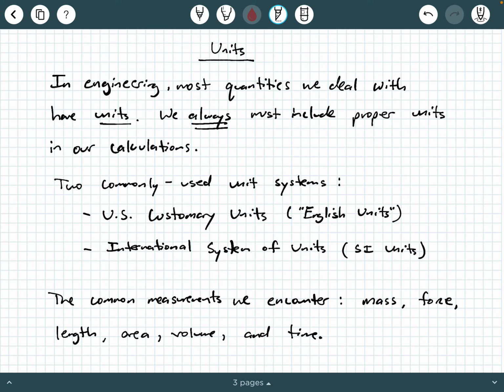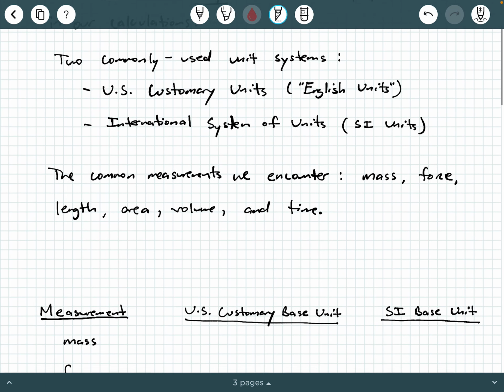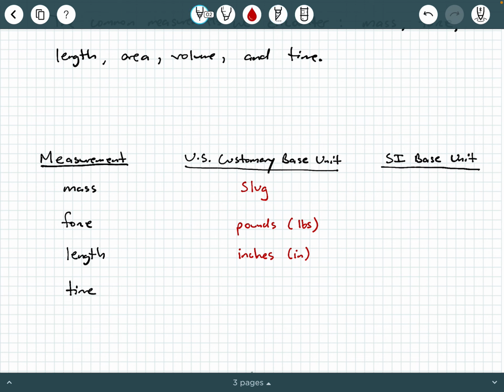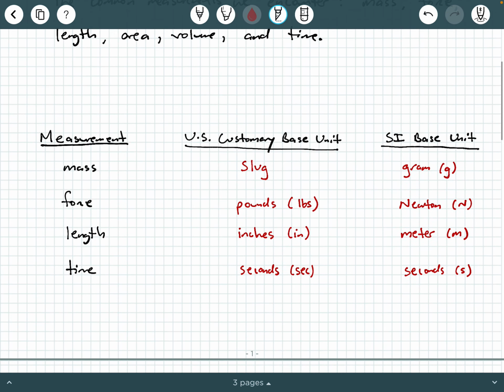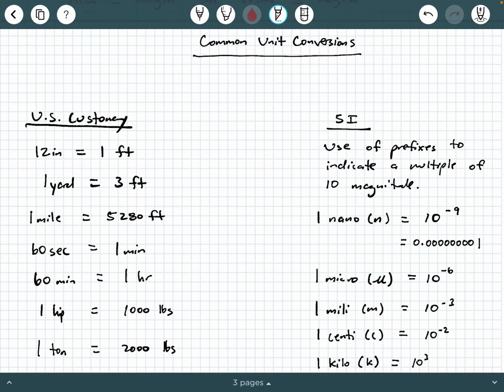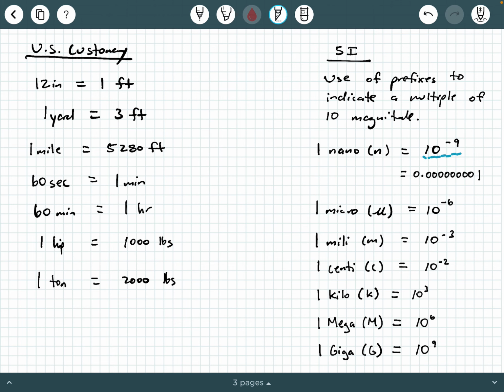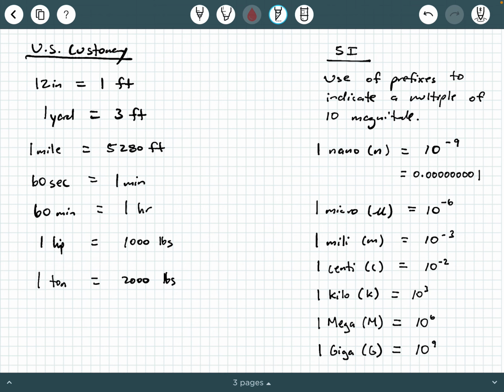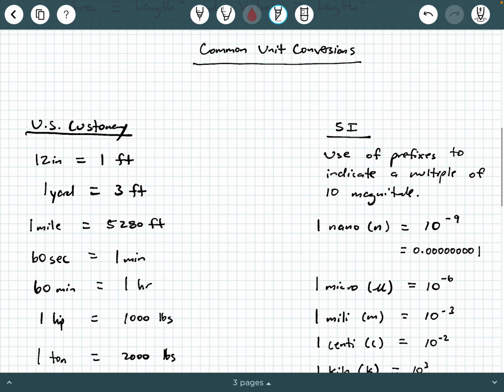Applied Math - Video 1: Overview of Units for Engineering Applications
In this video, we provide an overview of English Units and SI Units.  We also discuss some important conversion factors.